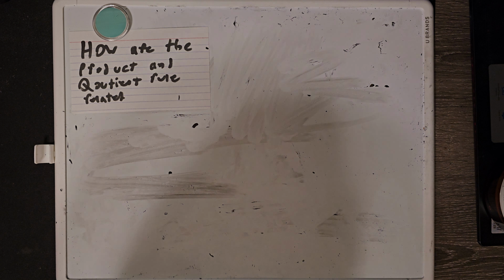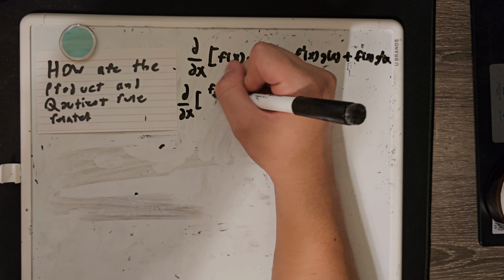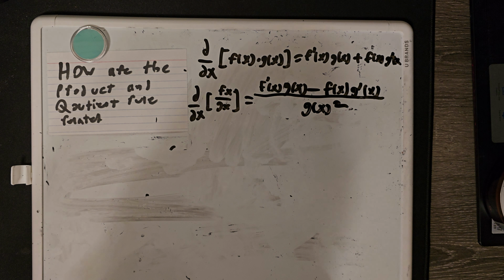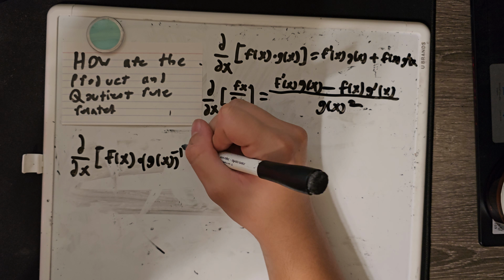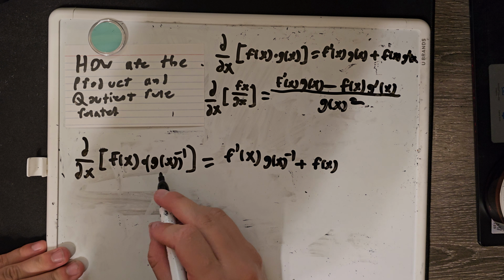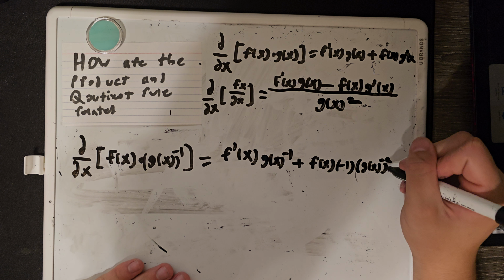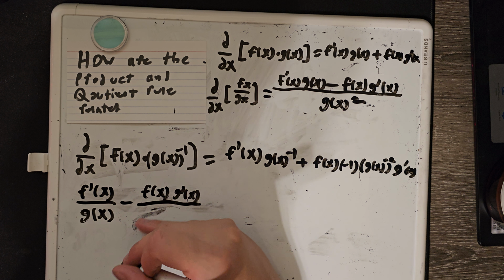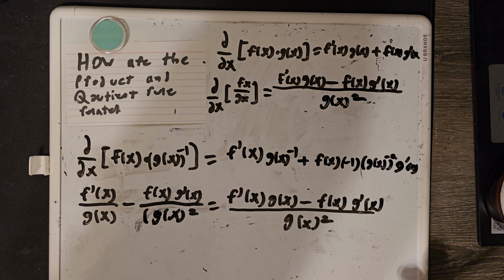calculus project 1 quotient and product rule